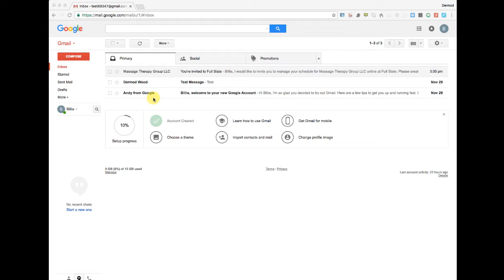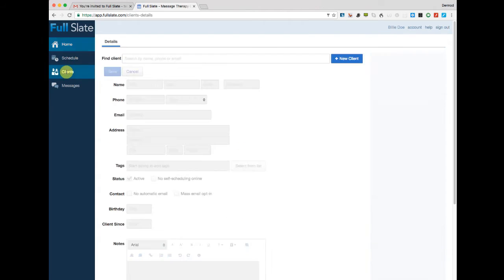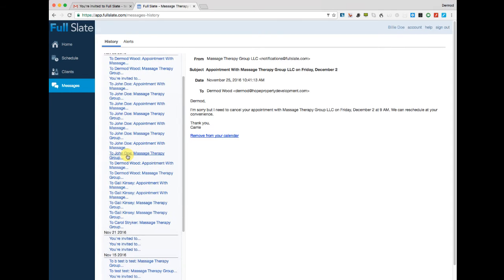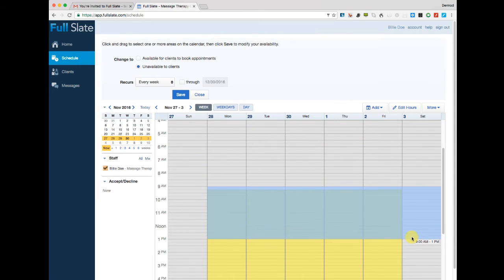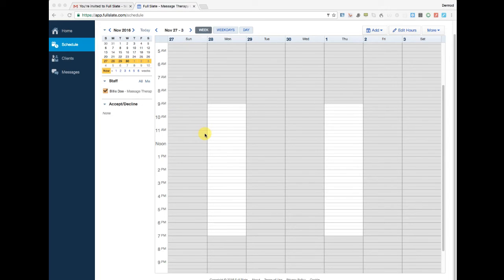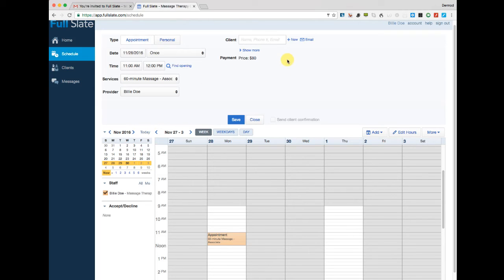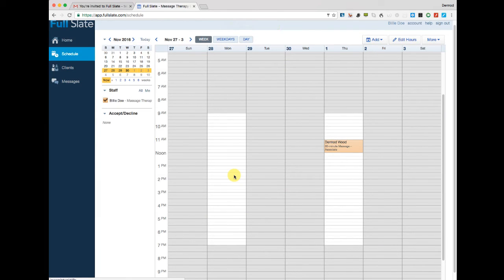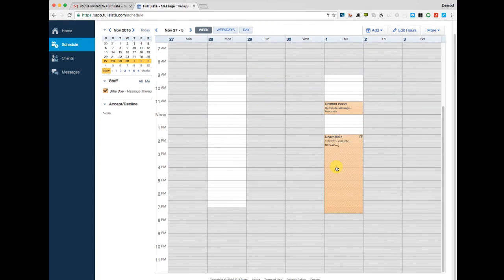Therapist interface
MTG Full Slate Therapist Instructions